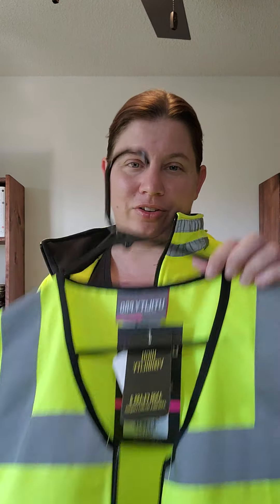UtilityPro Women's High Collar Warmup Vest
Fall is here, which means cold morning and hot afternoons. So what options do we have to stay safe and comfortable when a jacket is too much and a safety vest is not enough? @utilityproworkwear has you covered with the ANSI Class 2 high collar insulated safety vest. I've been testing this the last few weeks, and it has proven itself worthy of staying in my workwear rotation.

This is a budget friendly safety vest to add to your workwear rotation, and the size range is xs to 2xl.